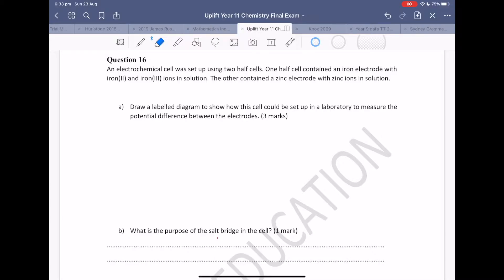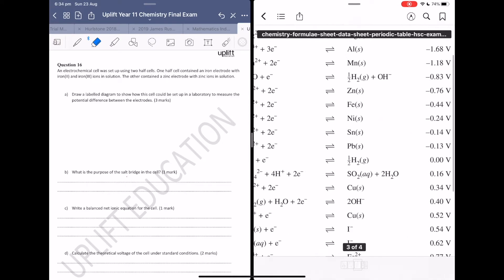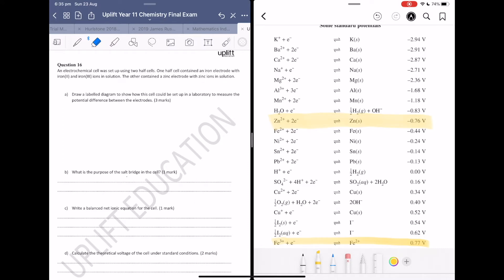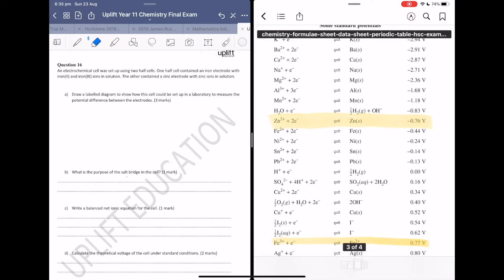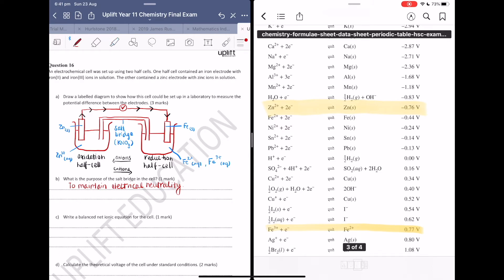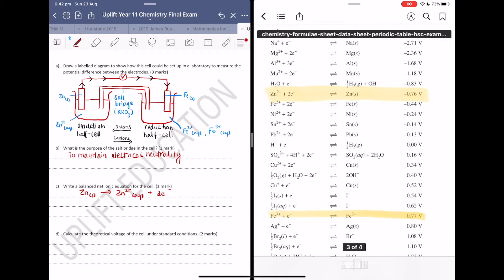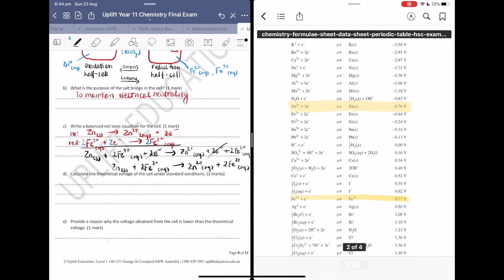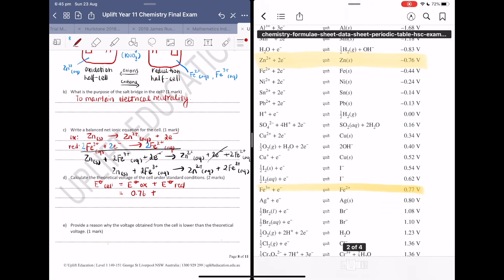Year 11 Chemistry Module 3: Reactive Chemistry Exam Style Question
Our Senior Chemistry mentor in this tutorial is going through a Year 11 Chemistry Exam Style Question related to Module 3: Reactive Chemistry on Electrochemical Cells.